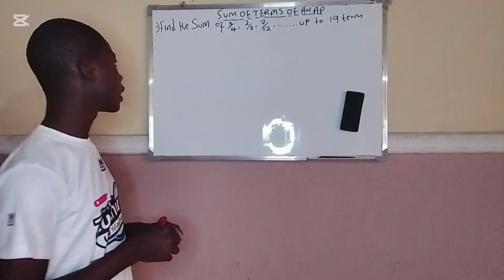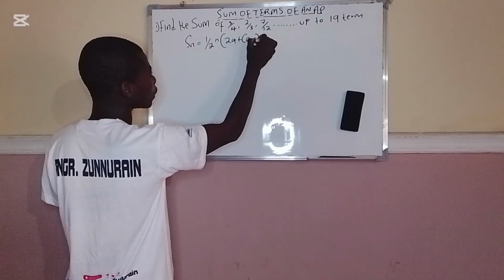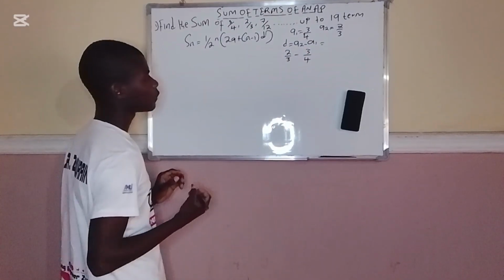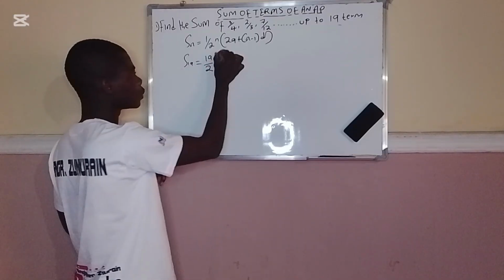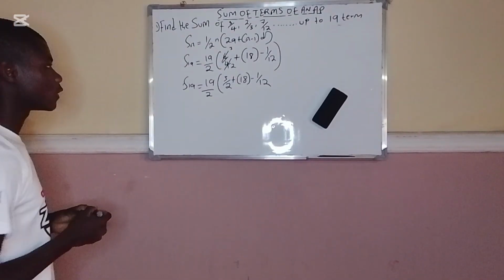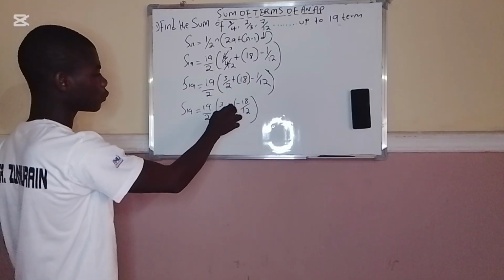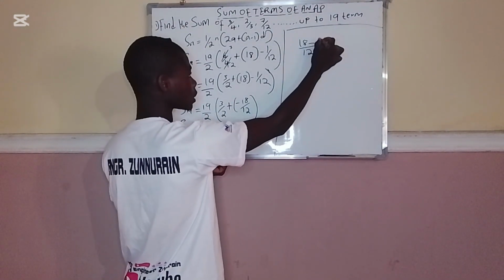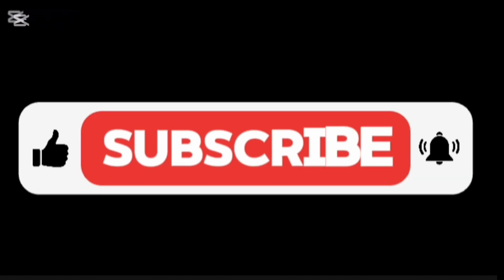How to Find the Sum of Terms in Arithmetic Progression (AP)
In this video, l explain how to find the sum of the terms of an Arithmetic Progression (AP).
You’ll learn:
- The formula for the sum of n terms (Sn)
- Step-by-step example
- How to identify the first term (a), common difference (d), and number of terms (n)
- Tips for solving AP questions in exams